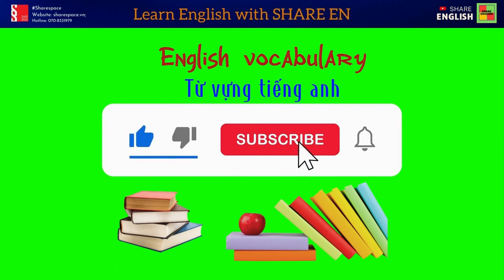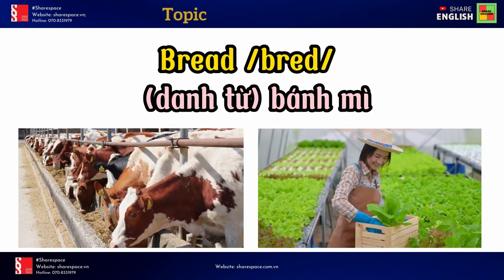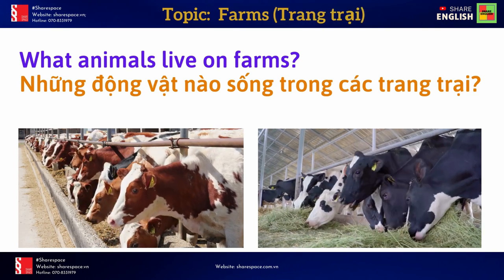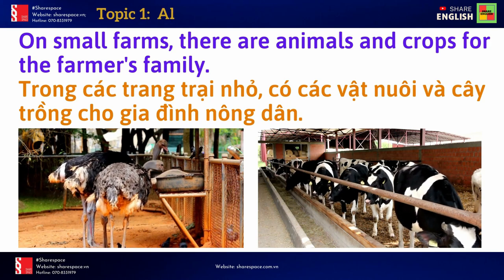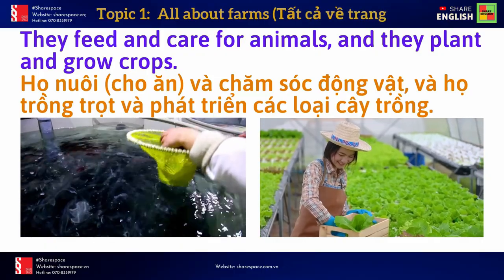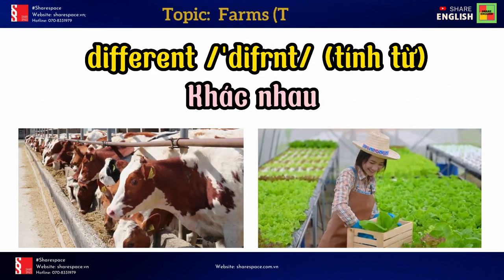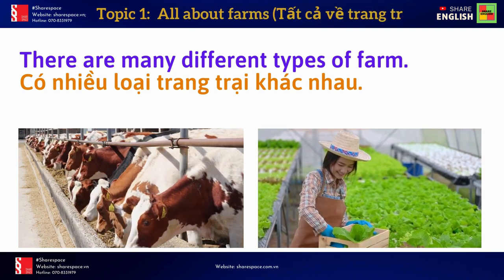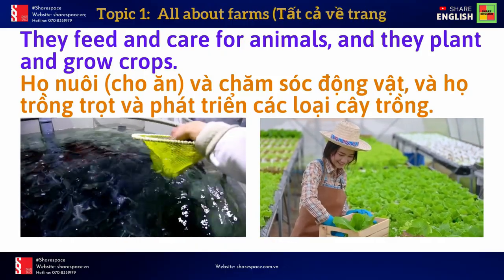Reading and listening -Topic: Talking about Farms 1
Chào các bạn, mình mở thêm kênh tiktok SHARE ENGLISH để chúng mình có thể trao đổi thêm về tiếng anh và âm nhạc. Các bạn Fl kênh Tiktok SHARE ENGLISH ủng hộ mình nhé.

+ Site 5: 02 Phó Đức Chính, Phường Nguyễn Thái Bình, quận 1, Thành phố Hồ Chí Minh